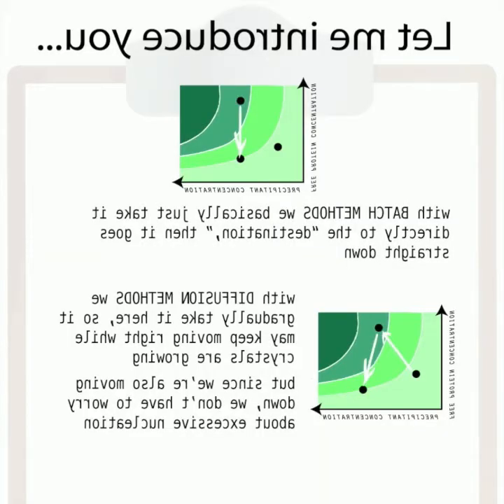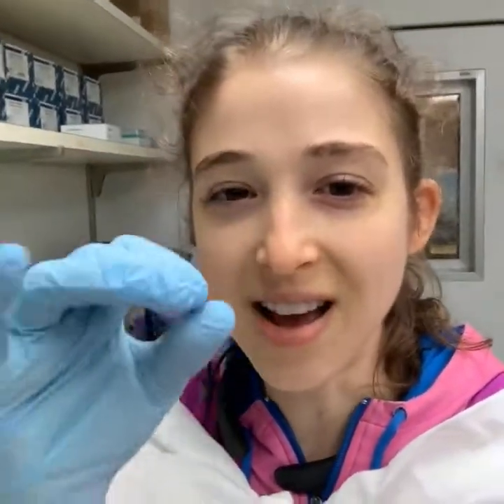Protein crystallization 2: Behind the scenes of crystal screens! A look at screening & optimization